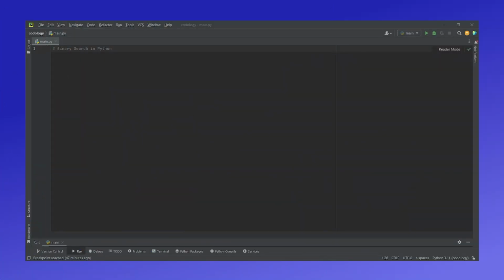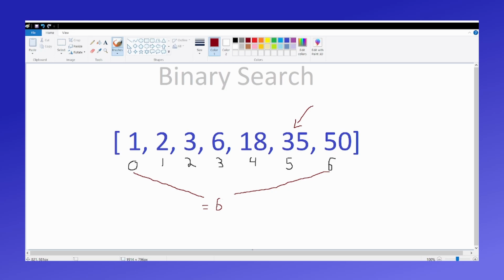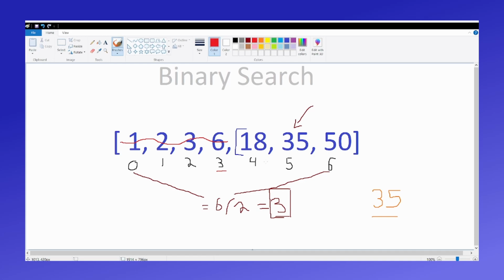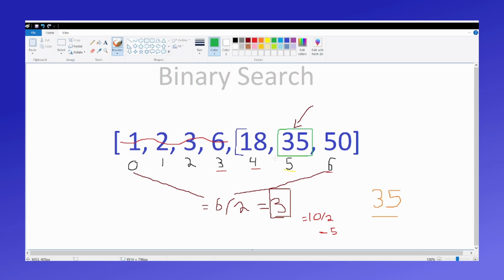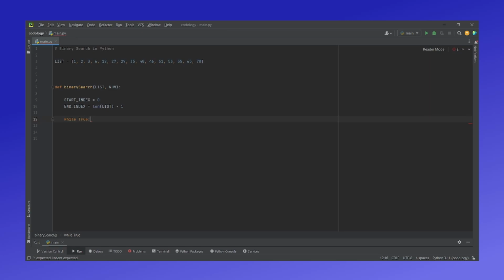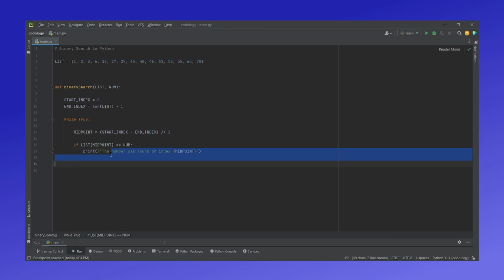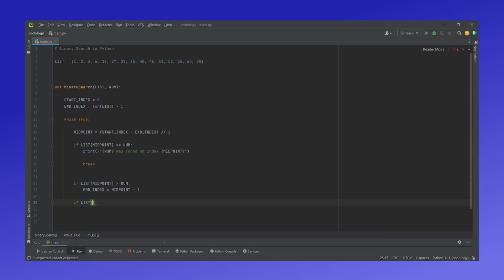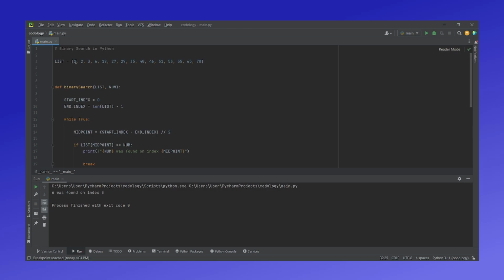Binary Search in Python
Join software engineer Parth as he teaches how to perform binary searches in Python. Parth Sakpal will also explain what a binary search is and how it works.